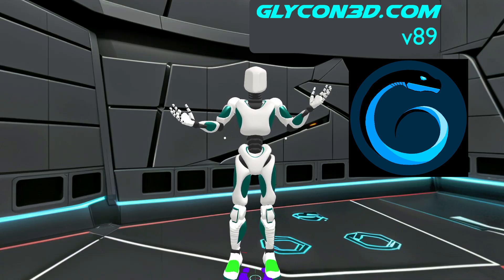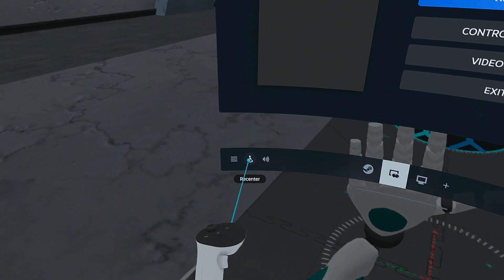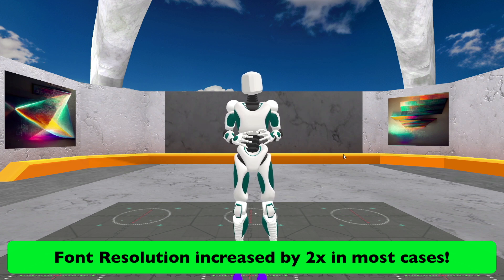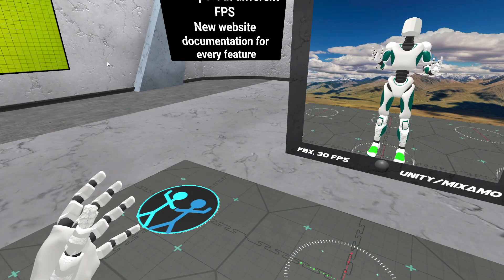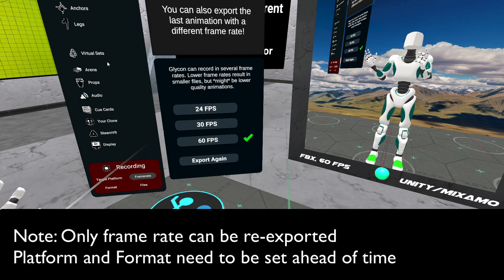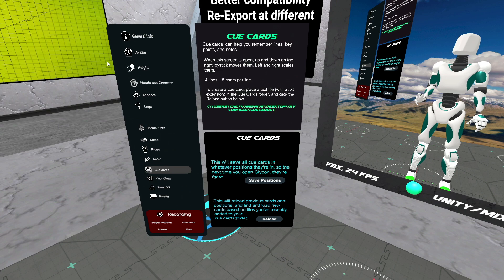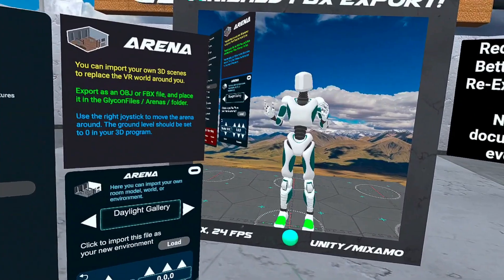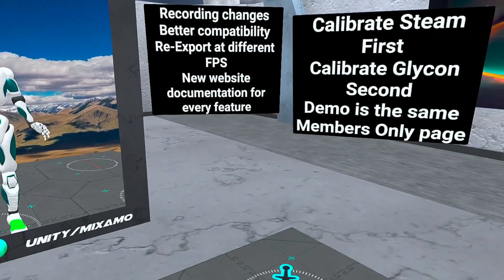Glycon v89 for SteamVR, iClone, Daz3D, Meta Quest, HTC Vive, massive speed boost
Glycon v89 is a tool to help you make your own mocap for your movies and games, without breaking the bank!

In this version, we've made some MASSIVE improvements to speed and accuracy. This will be rolled out for all platforms this week, but first we have SteamVR. This can export skeletal animation on skeletons specific to iClone, Daz3D, Blender, Unreal, Unity, and more.

In this video we cover all the changes and give a brief glimpse into the future of Glycon3D!

If you're looking for an easy way to animate character to make them DO WHAT YOU WANT and not be forced to use the "almost right" animations you can find online, this is the solution for you!

Even if you already own a mocap suit, even if you already use AI tools that the mocap suit vendors are afraid of, Glycon can help you improve your animations. Use it for precise hand and upper body tracking, or put trackers all over yourself and record it all. Glycon is fast, accurate, and gets you at least 90% of the way towards whatever animation you're trying to make.

iClone users and Daz users will find it to be particularly useful at streamlining your workflow.